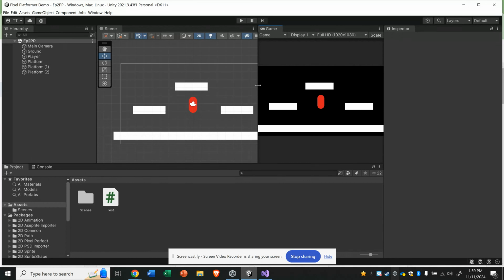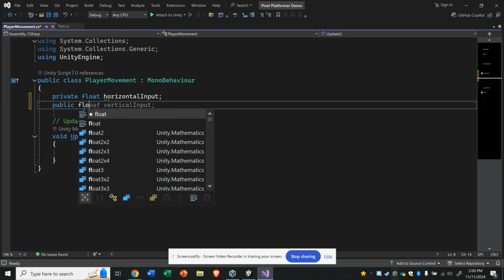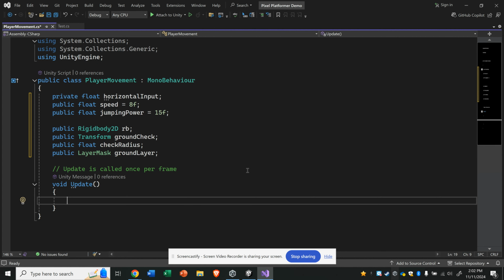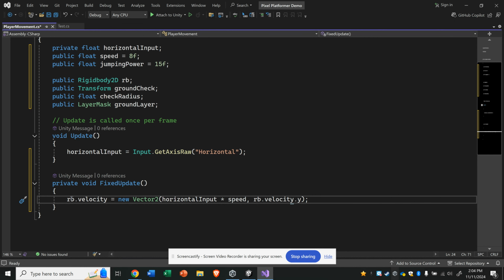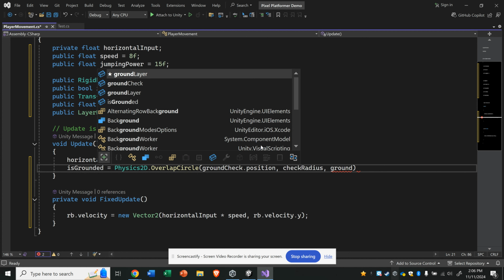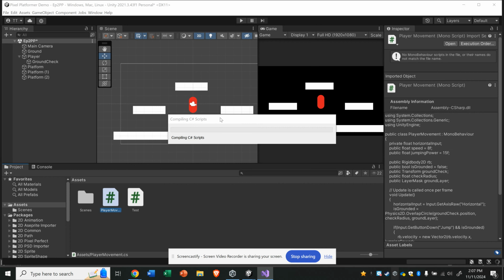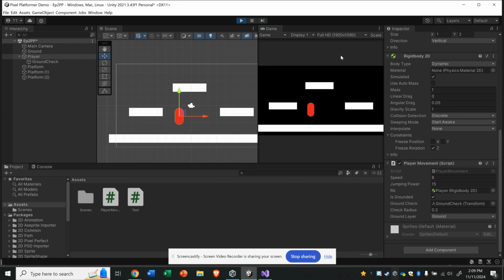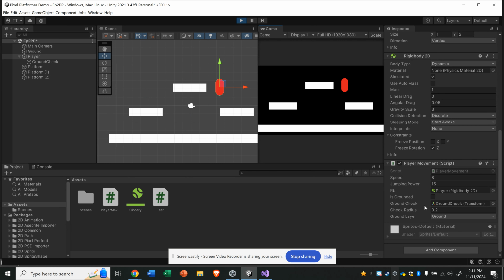Episode 2 - Pixel Platformer - Basic Player Movement/Jump